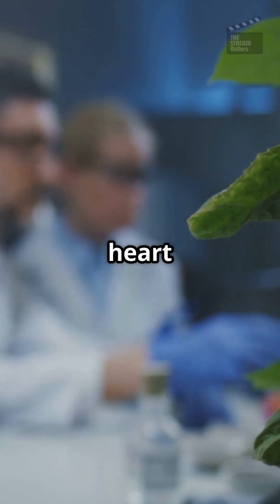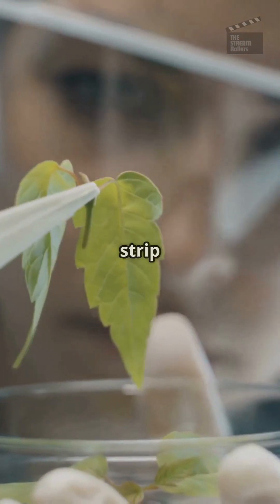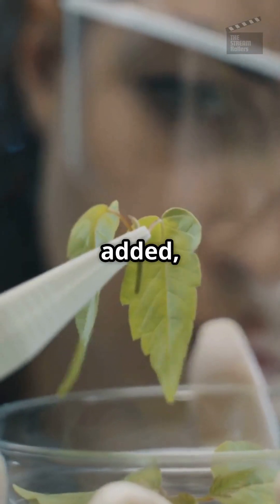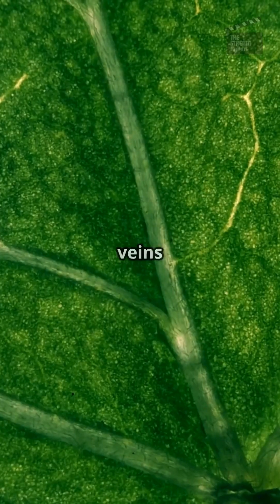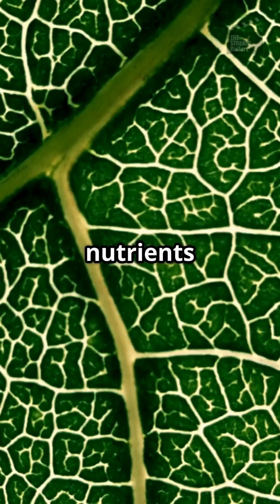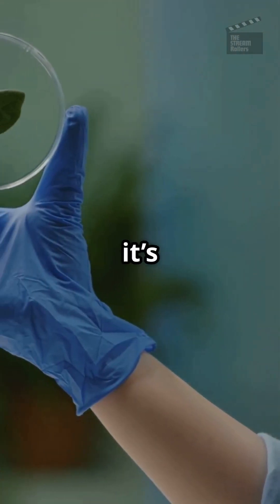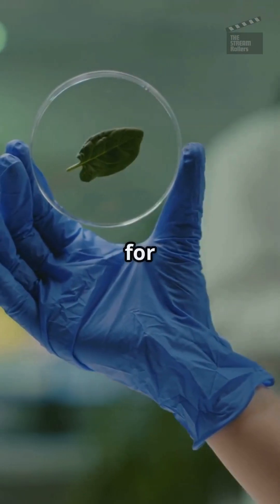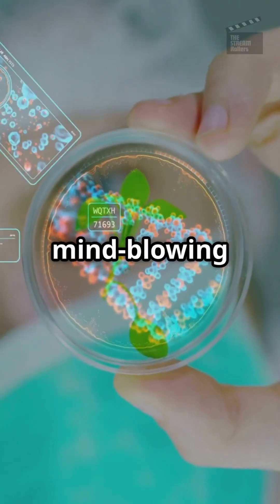Scientists Turn Spinach into a Beating Human Heart! 🥬❤️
Scientists just turned spinach leaves into beating human heart tissue! 🥬💓 This incredible breakthrough could change the future of heart medicine forever. From salad to science, find out how plants might hold the key to saving lives!